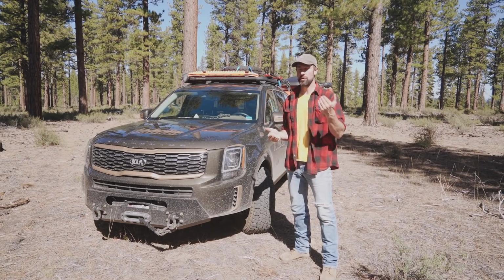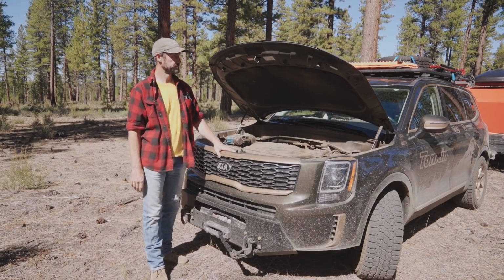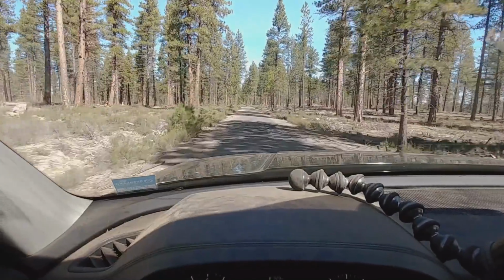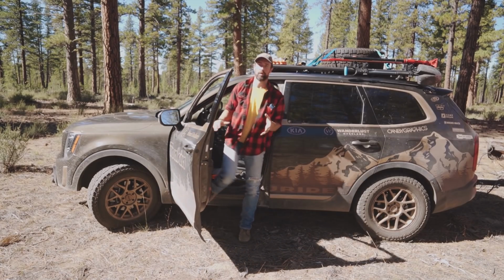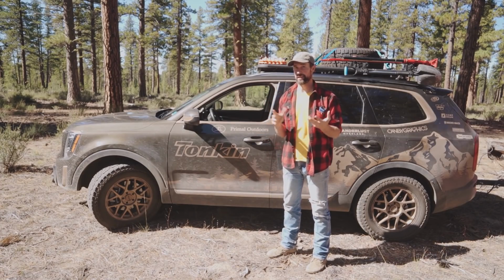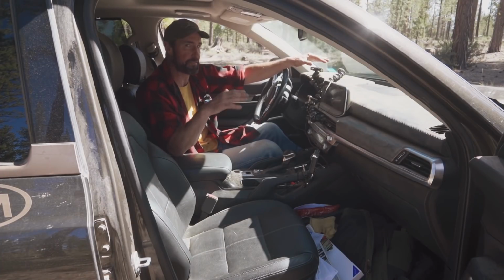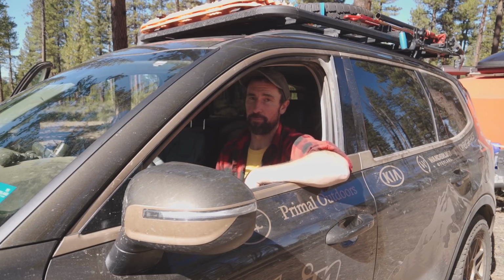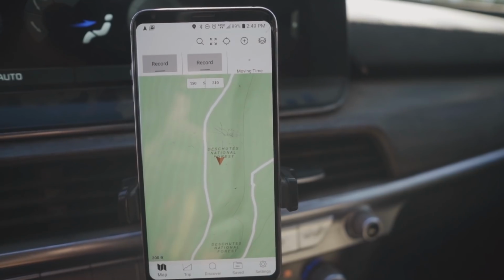KIA Telluride - Off road Review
Final 6 month review on the 2020 KIA Telluride. This review is based around using the vehicle off road and Overlanding.

If you are in the area use the code "Primal" at Ron Tonkin KIA for

Also good for $1,000 credit to accessorize any vehicle you purchase from Ron Tonkin Kia.!